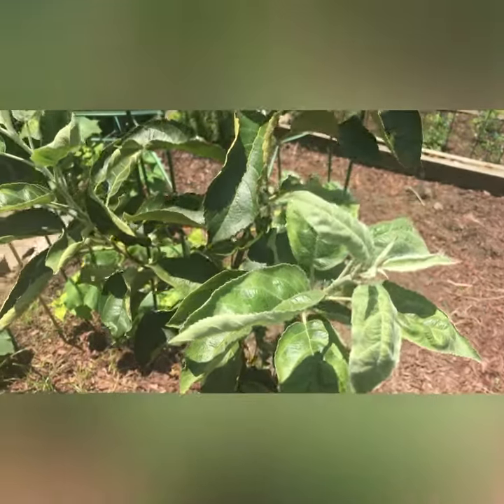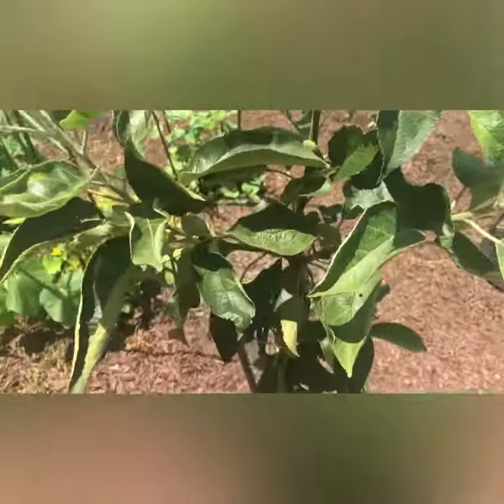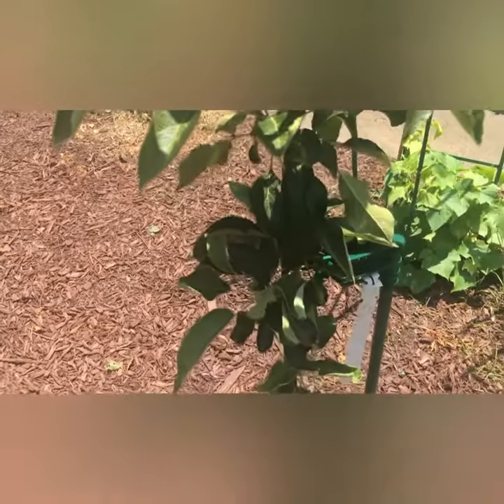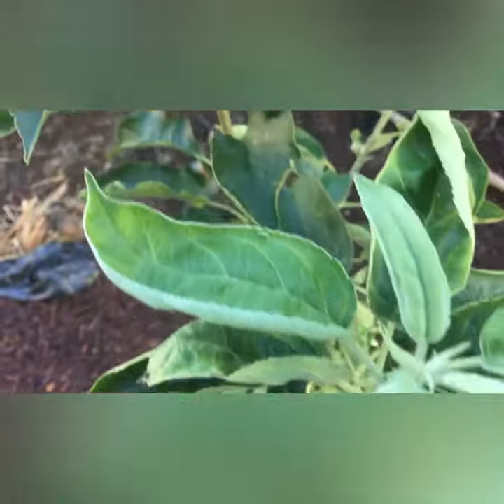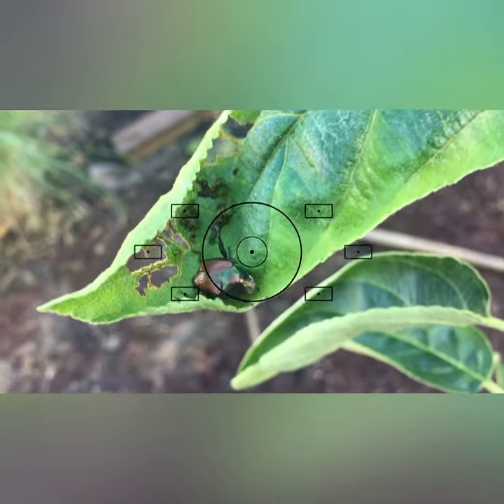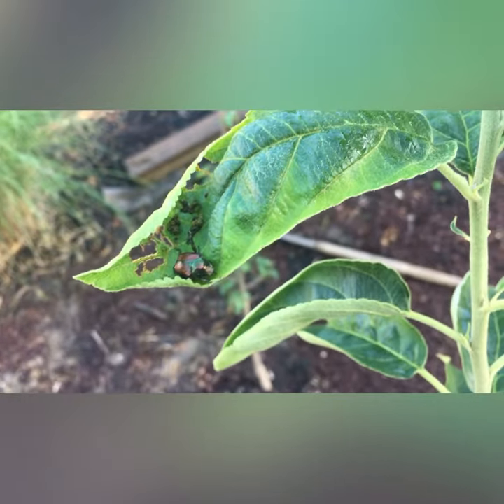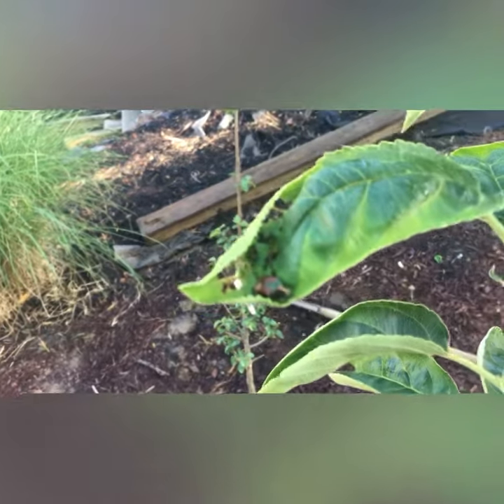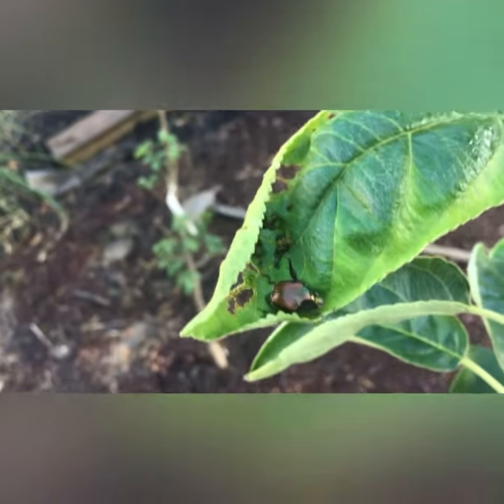Dwarf Granny Smith apple tree in small spaces